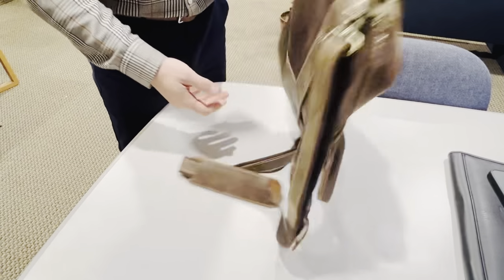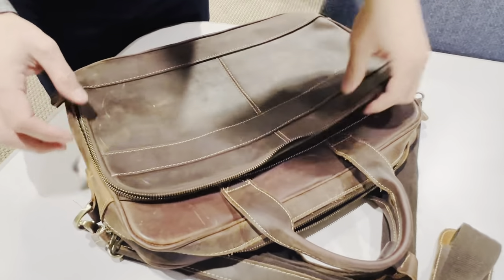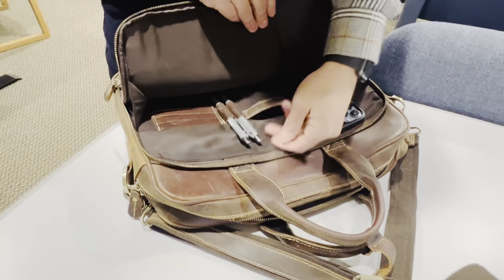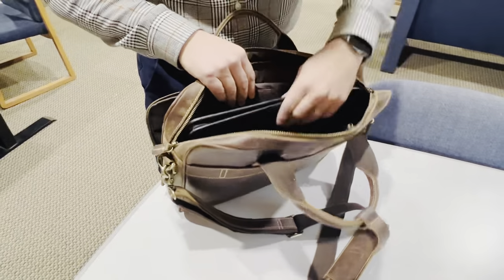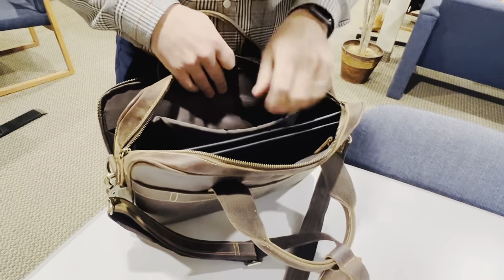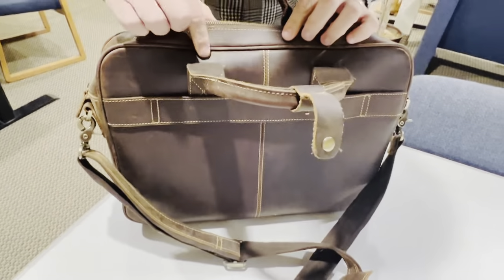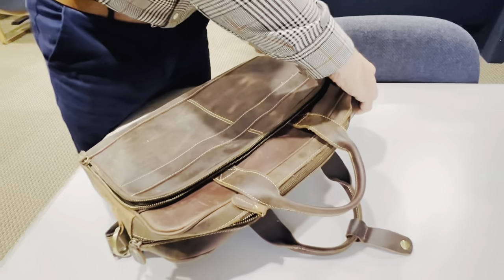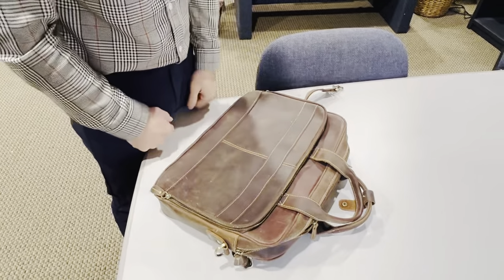Leather Briefcase Found on Amazon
Leather Briefcase: ➡️